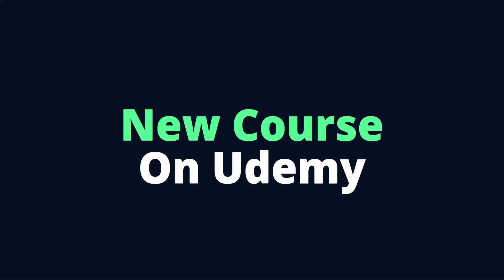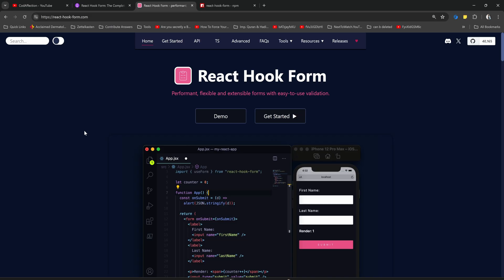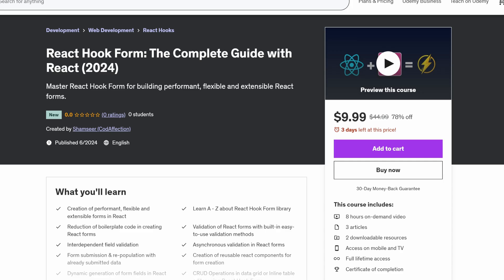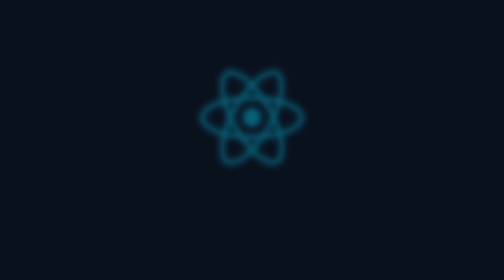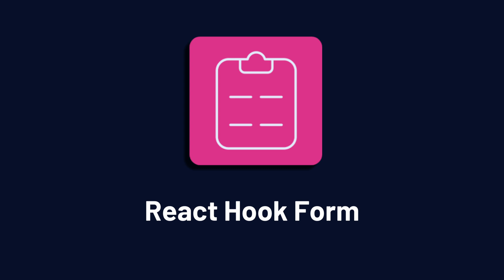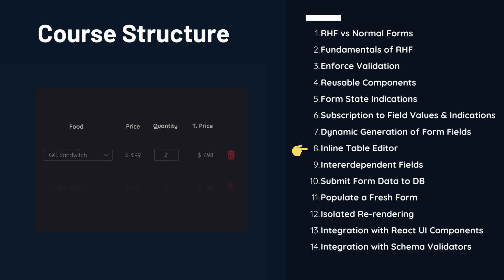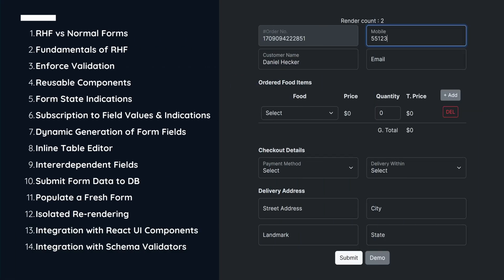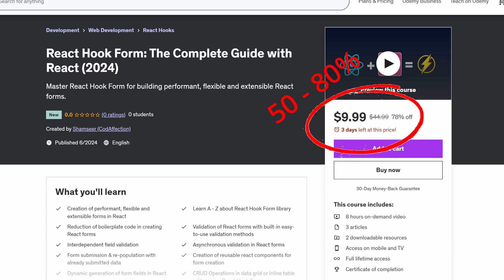New Course on React Hook Form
🚀 Udemy Course on React Hook Form